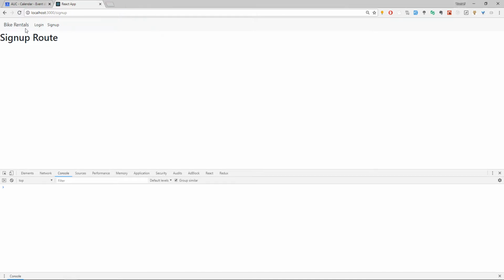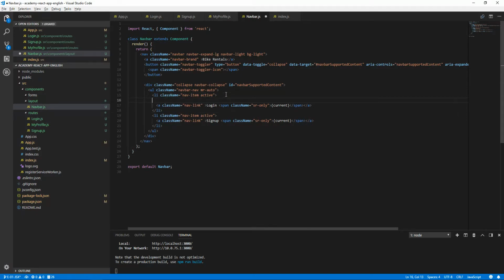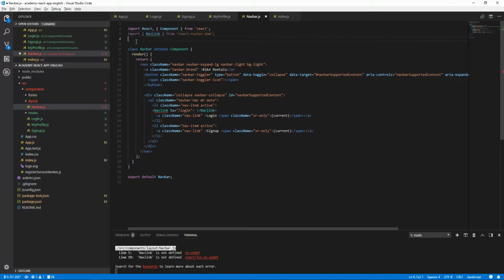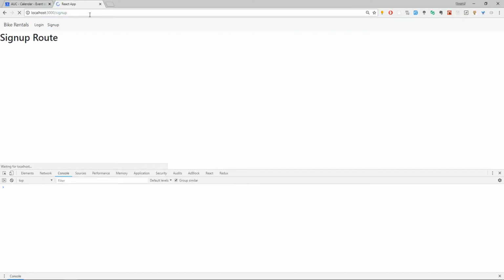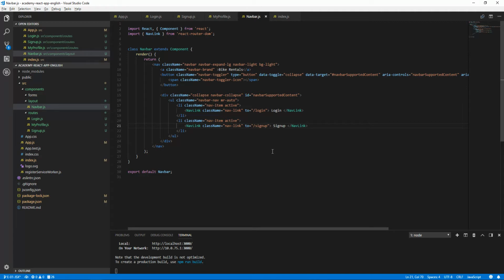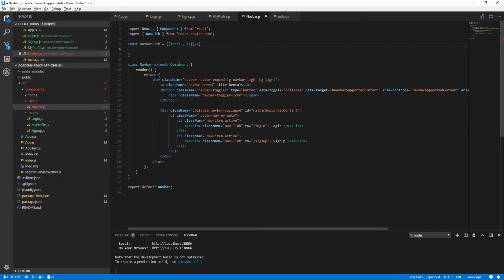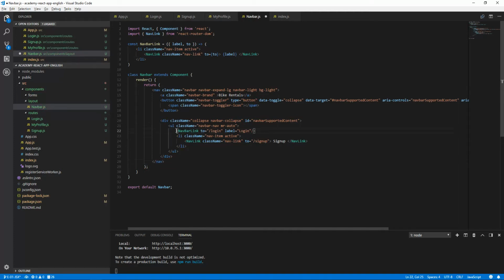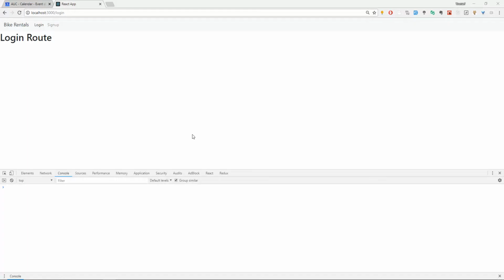ReactJS Course (in English) - #4 - Routing 2